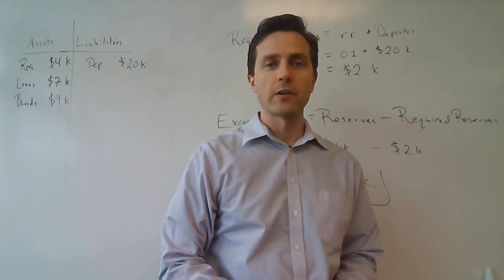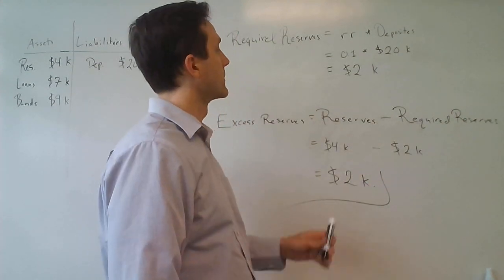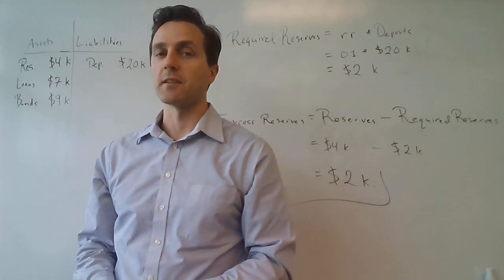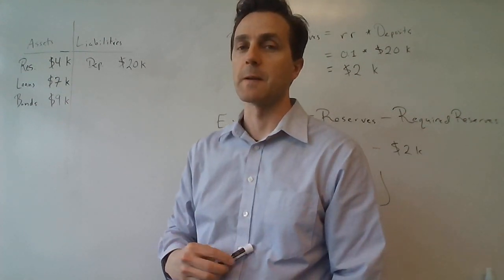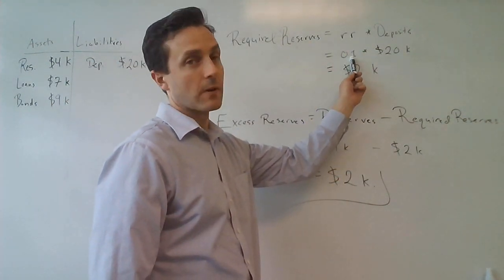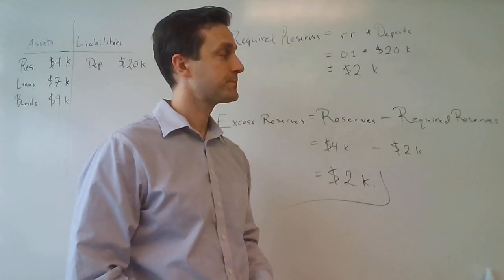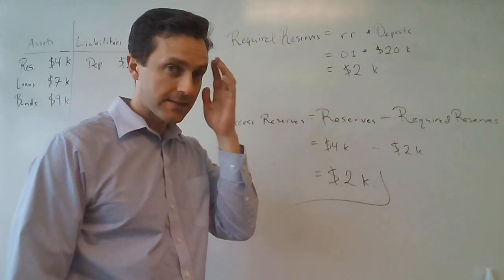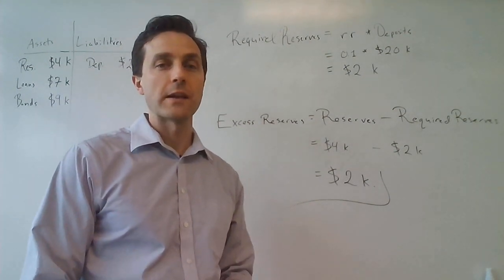Calculating a Bank's Excess Reserves